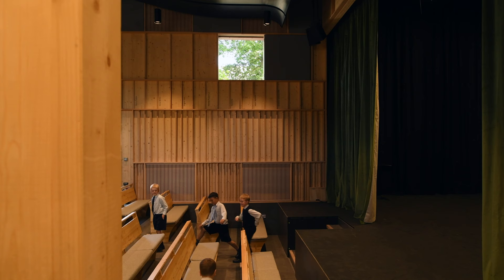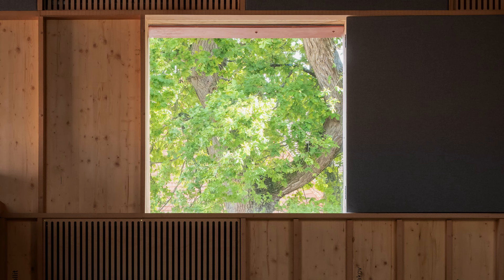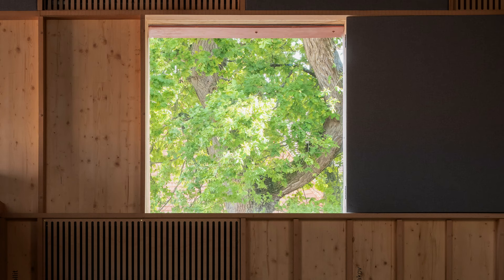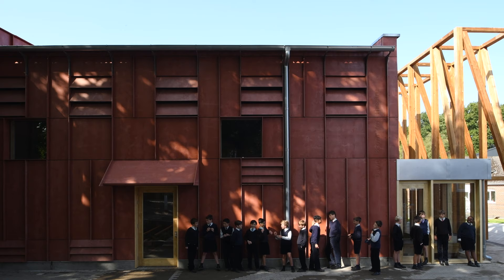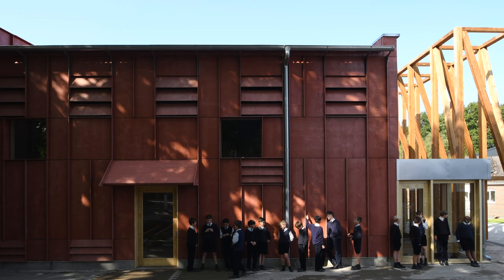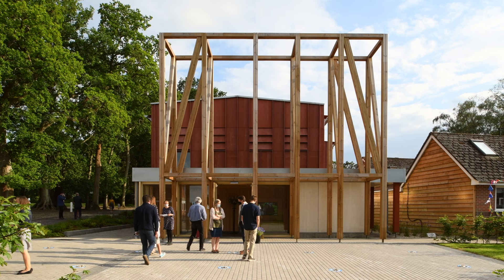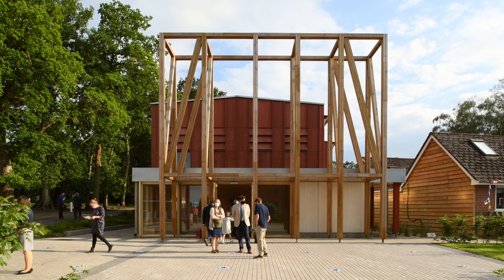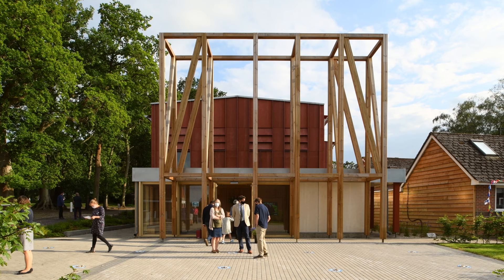Short film tells story behind school theatre by Jonathan Tuckey Design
This video by photographer Jim Stephenson sheds light on the design of the David Brownlow Theatre, which London studio Jonathan Tuckey Design has created for a boarding school in Berkshire.